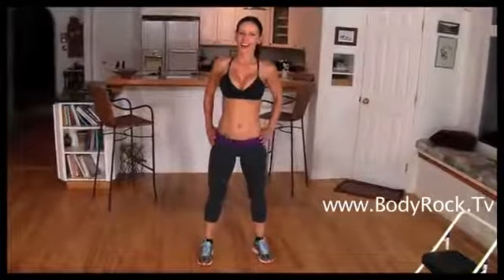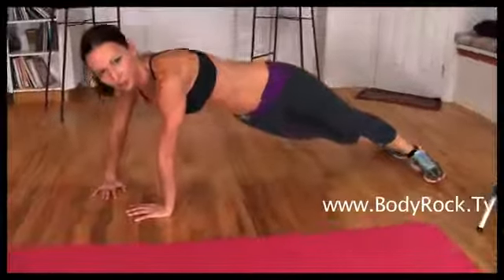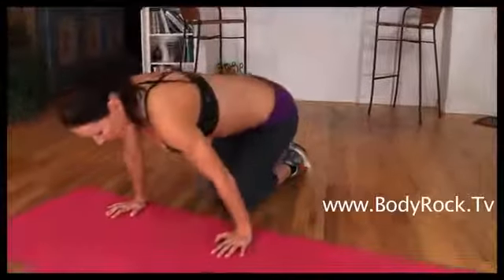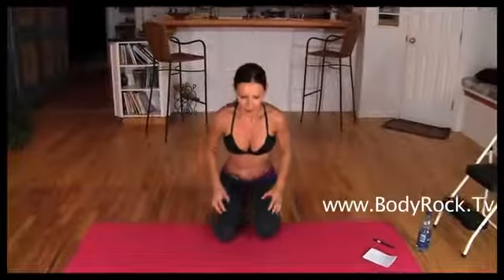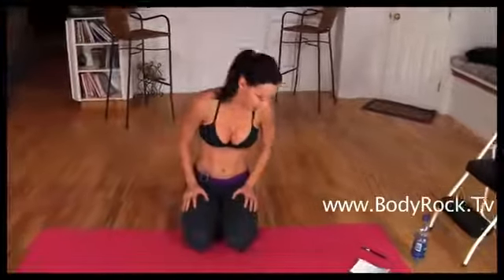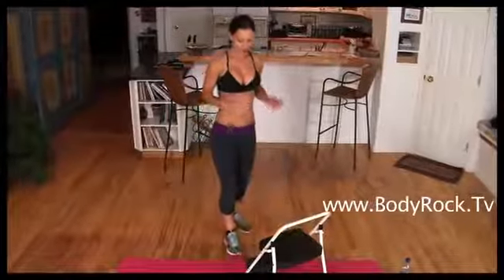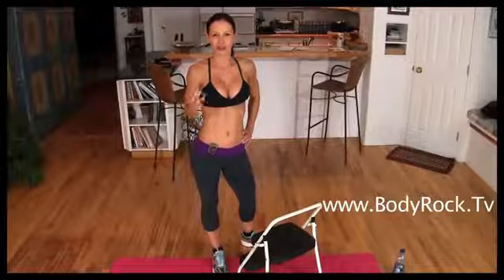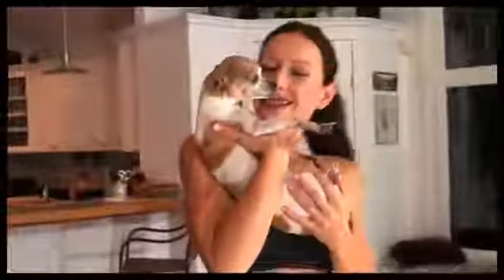Get Gaga for Tight Booty Workout Tutorial